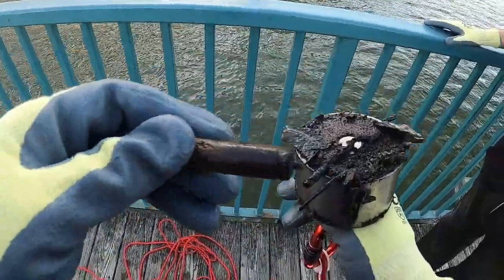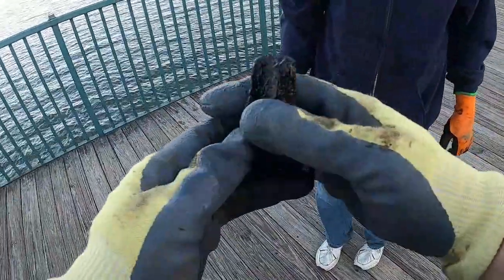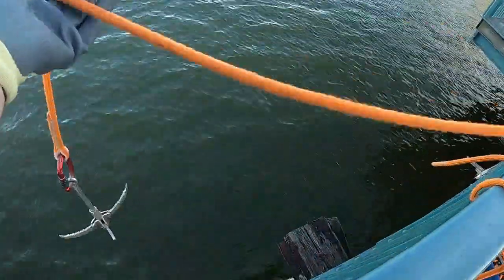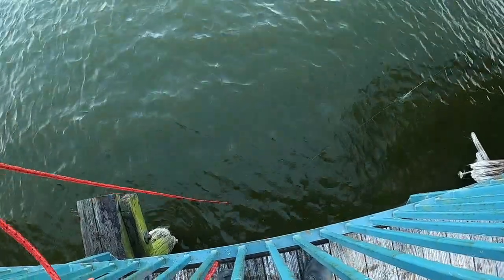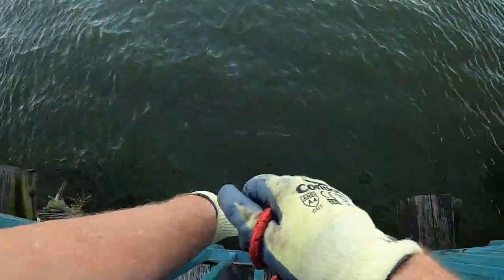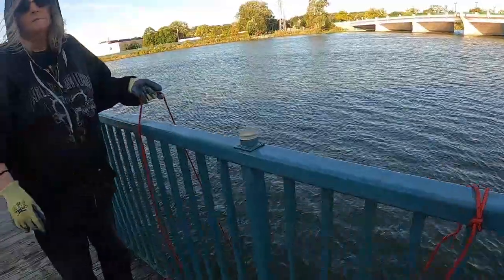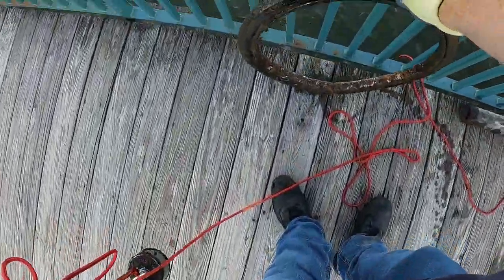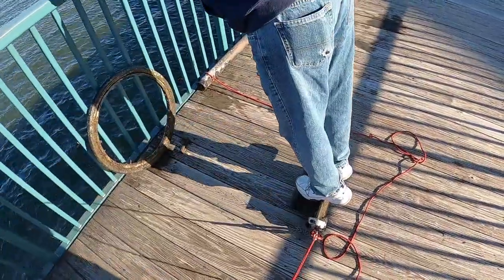Magnet Fishing Cannonball Alley Turned Into Railroad Spike City!!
Equipment I use:
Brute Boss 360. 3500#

Cord (rope) Caddy

If you like what you see here you will like these guys too!: